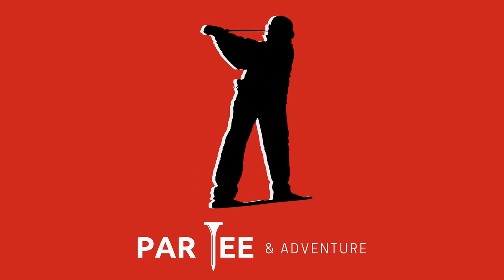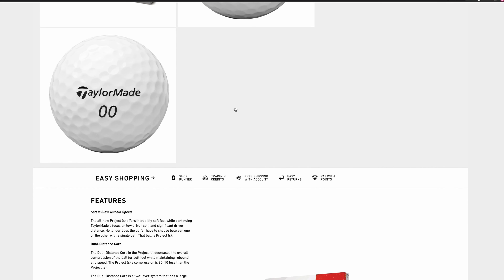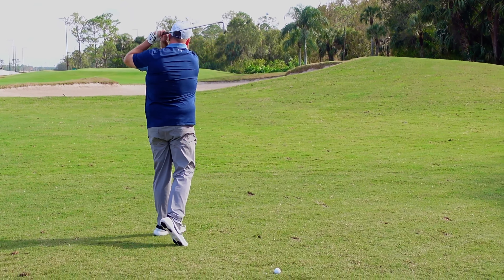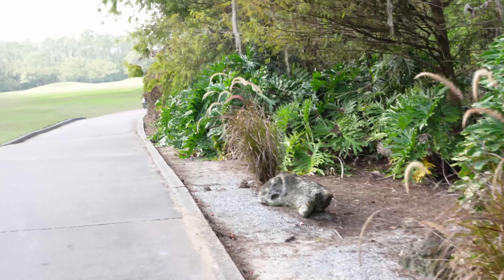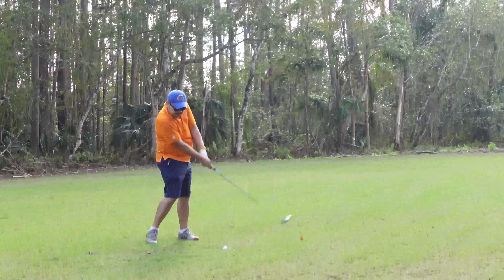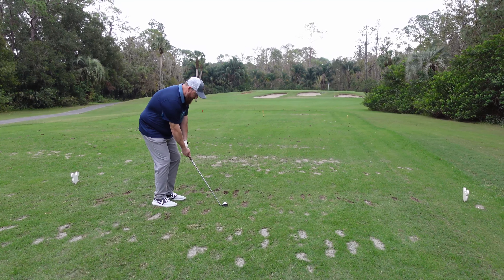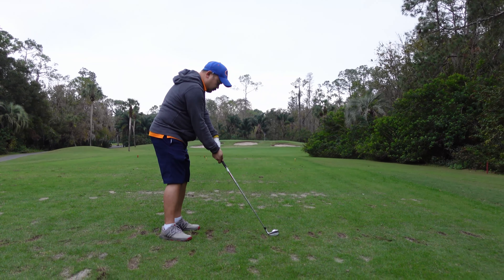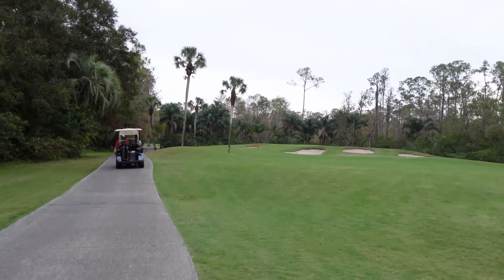Budget Golf Ball Review | Taylormade Project S | ParTee and Adventure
Today we review a budget golf ball made by Taylormade Golf.  These balls are the Project S golf balls.  According to the Taylormade site, these budget-minded golf balls are supposed to have a soft feel while still feeling light and speedy off of the club face.

We purchased the Taylor Made Project (S) golf balls on Amazon for around $25 per dozen and conducted our testing at Disney's Palm golf course in Orlando Florida.

Our thoughts regarding the feel and performance of these balls are in the video.

We really appreciate your support!    Please let us know how we're doing in the comments below and also let us know some ideas for future episodes.